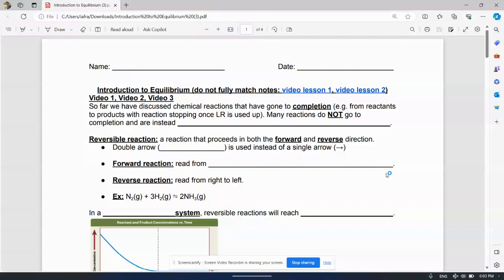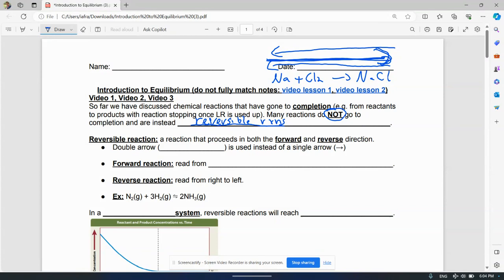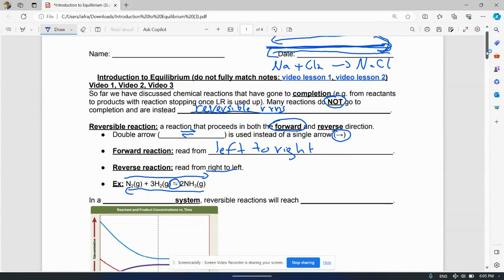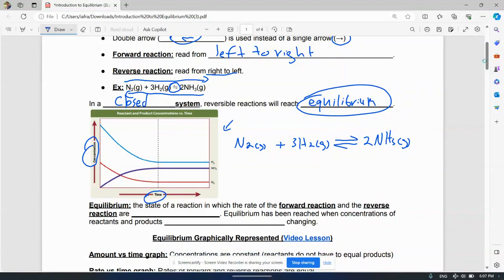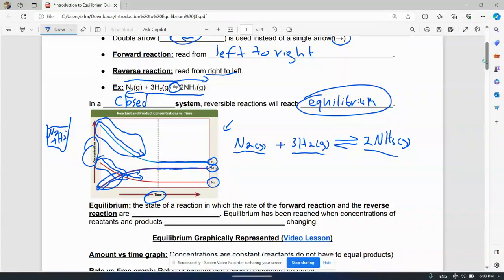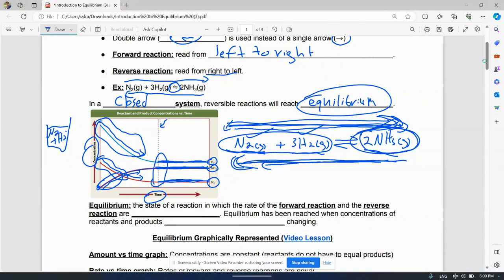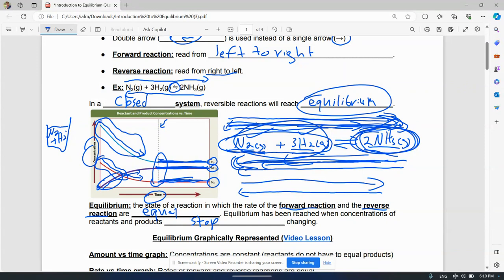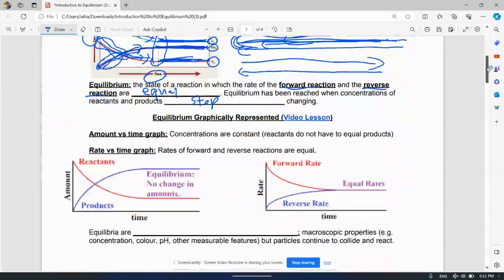Equilibrium introduction Part 1